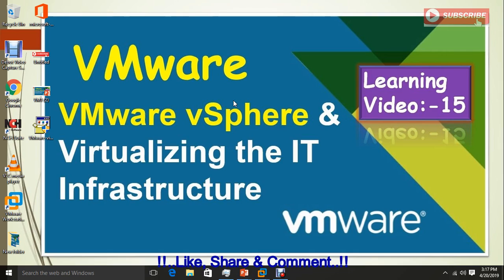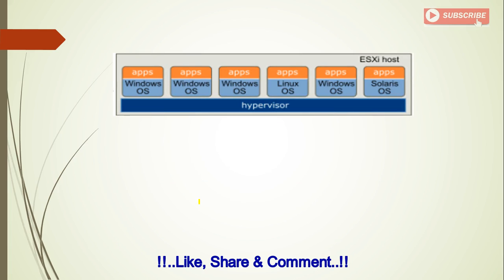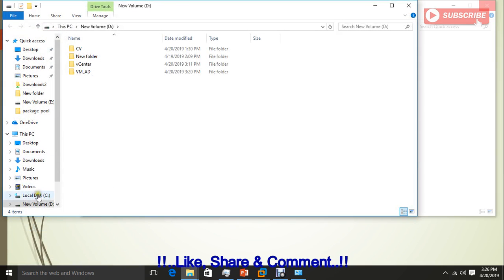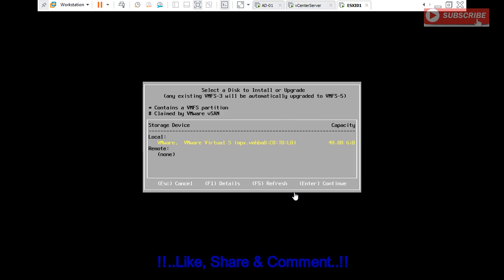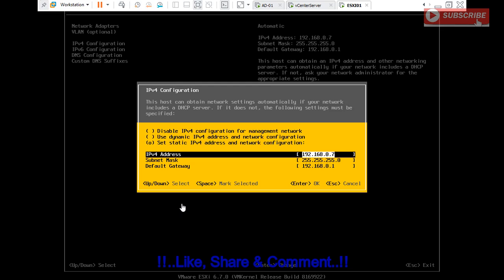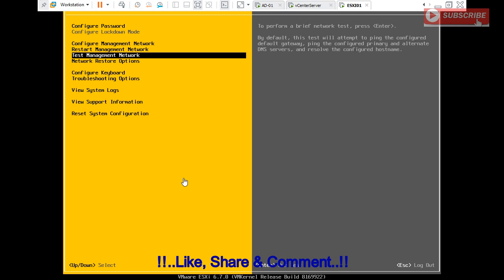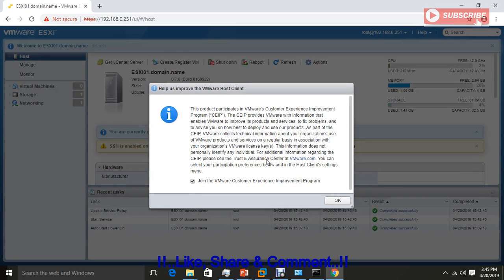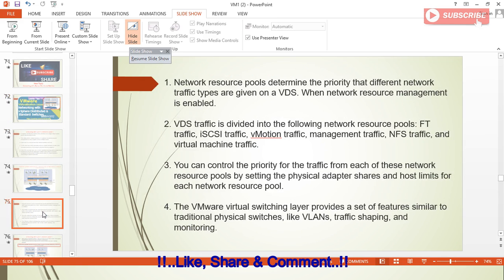VMware How to Setup Infrastructure- vCenter 6.7-AD, ESXI Host- Video-15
VMware  How to Setup Infrastructure.
Active Directory
vCenterServer
ESXI Host